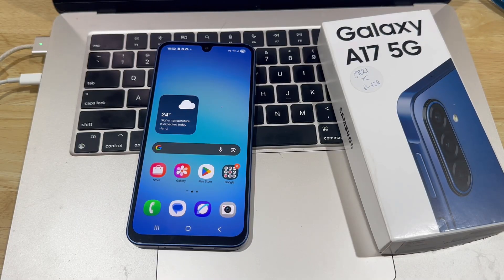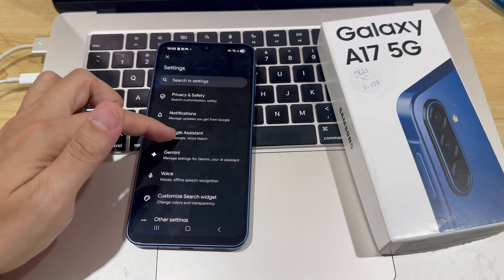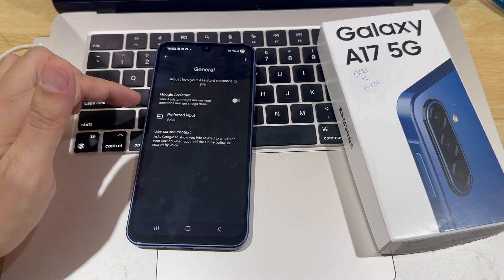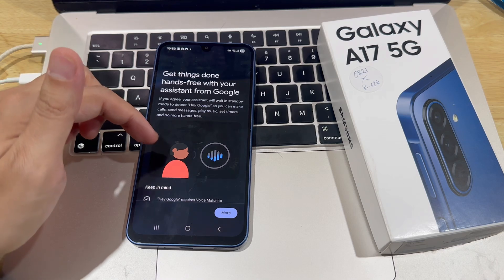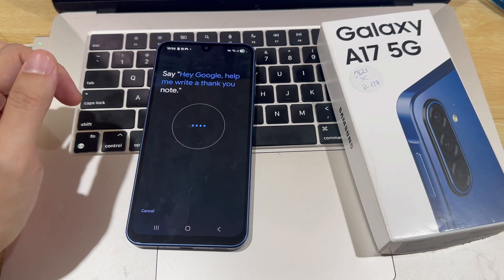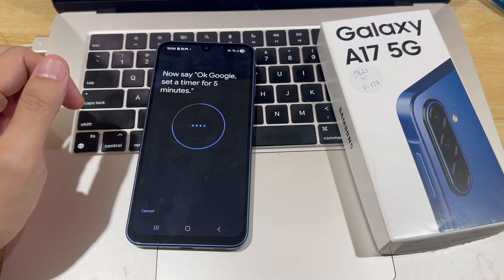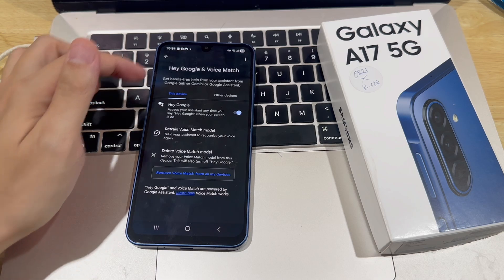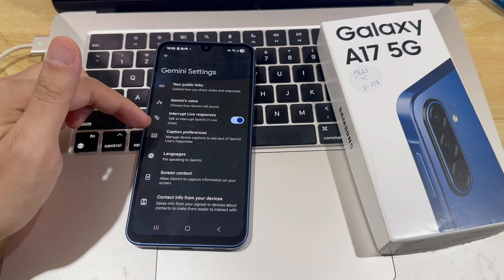How to Activate Gemini Samsung Galaxy A17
How to Activate Gemini on Samsung Galaxy A17 / A17 5G.
If you previously used Google Assistant, the option to launch and use Gemini from the lock screen is likely already enabled on your phone.
If not, here’s how to turn it on manually:
Open the Google app on your Samsung Galaxy A17.
Tap your profile icon in the top-right corner.
Go to Gemini Settings → Gemini on Lock Screen.
Turn on the toggle that says “Use Gemini without unlocking.”
Once this is enabled, you can simply say “Hey Google” or “Hey Gemini” to activate Gemini instantly — even from your lock screen.
In this video, we’ll answer:
- How to activate Gemini on Samsung Galaxy A17?
- How to activate Gemini AI?
- How to use Gemini by voice?
- How to turn on Gemini from the lock screen?